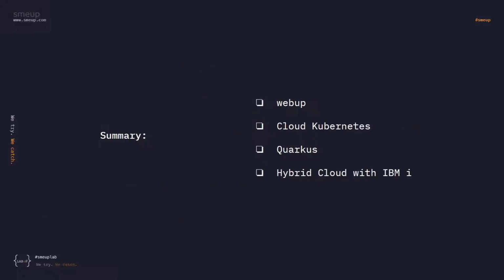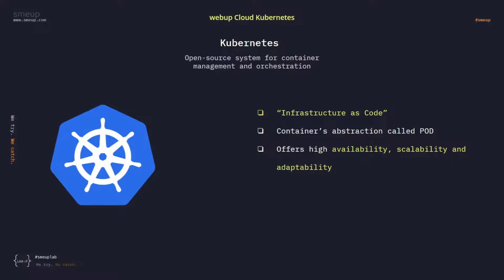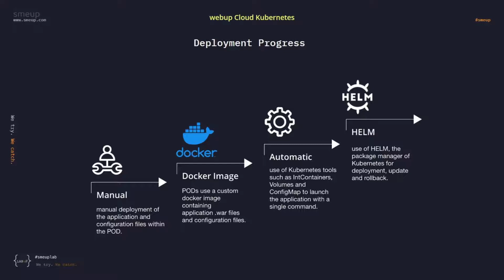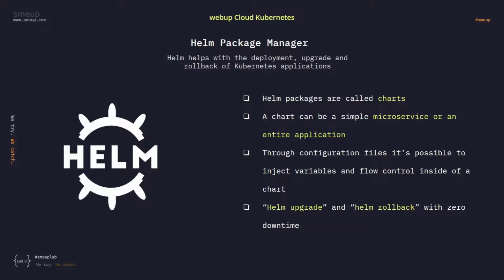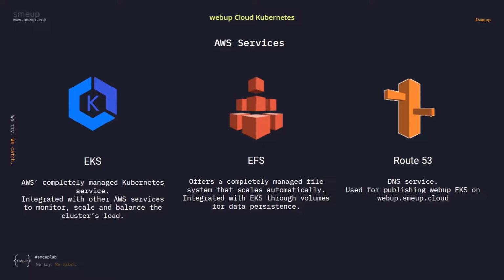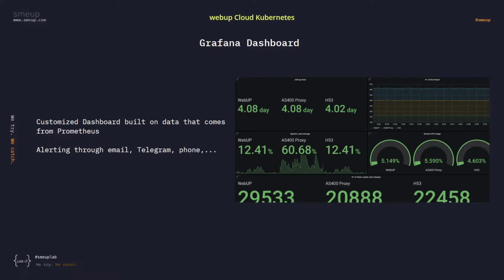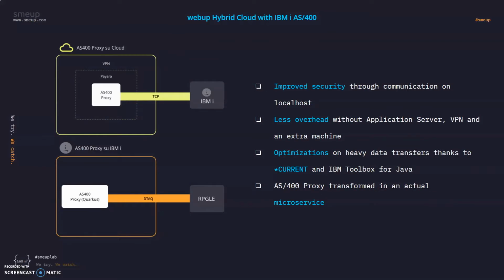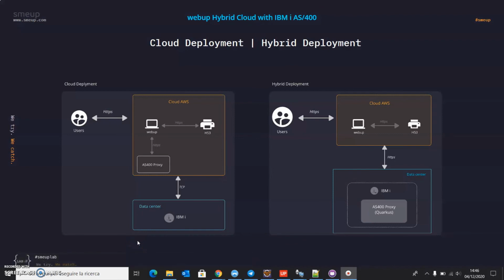Hybrid cloud with Kubernetes, IBMi, and Quarkus